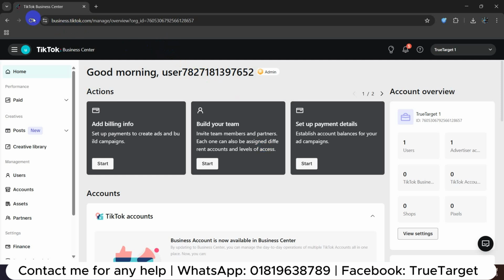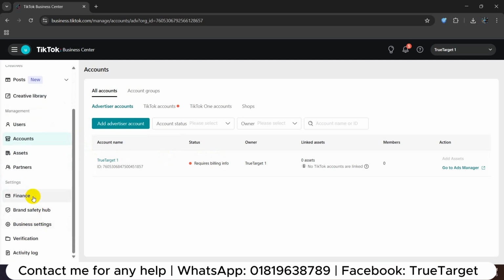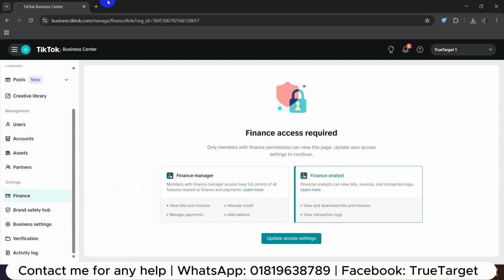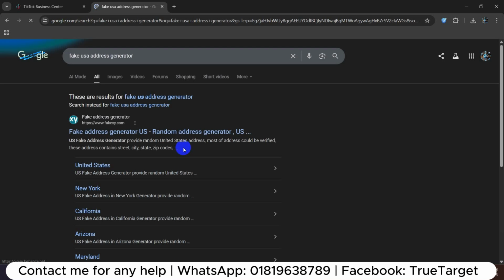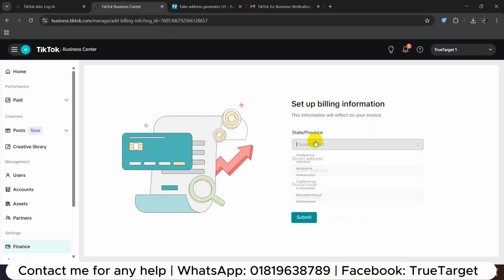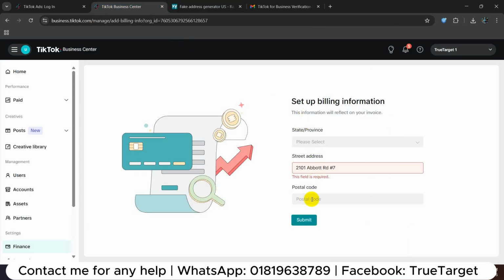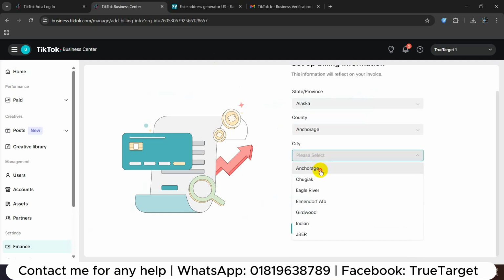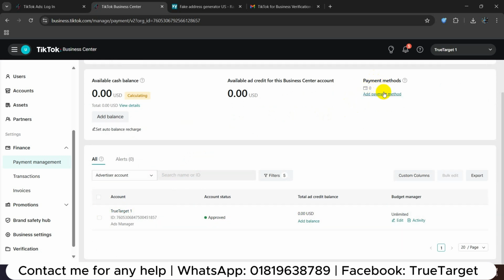TikTok Ads 2026 Tutorial: How to Create a Ad Account | Tiktok Ads Part 3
TikTok Ads 2026 Tutorial: How to Create a Ad Account in TikTok Business Center Fast

TikTok is one of the fastest-growing advertising platforms, and understanding how to create a ad account in tiktok business center, tiktok ads 2026 gives you a competitive advantage. Inside the TikTok Business Center, you can manage multiple ad accounts, assign team members, control permissions, and organize assets professionally.

This is essential for agencies, freelancers, ecommerce store owners, and brands that want to scale. When you learn how to create a ad account in tiktok business center, tiktok ads 2026 correctly, you unlock the full potential of TikTok Ads Manager and can structure your campaigns for better performance and higher ROI.

In this video, I walk you through the entire process, from logging into Business Center to adding business information, setting up billing, assigning permissions, and connecting your ad account properly. I also explain common mistakes that beginners make and how to avoid them. By the end of this tutorial, you’ll feel confident navigating TikTok Business Center and launching your first campaign in 2026 with a solid foundation.